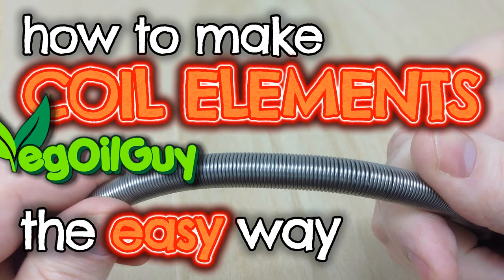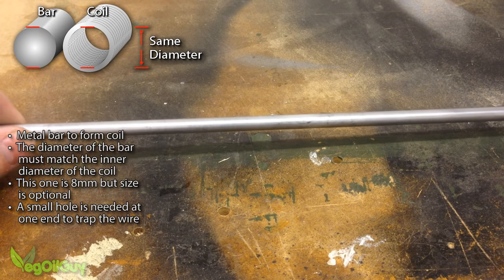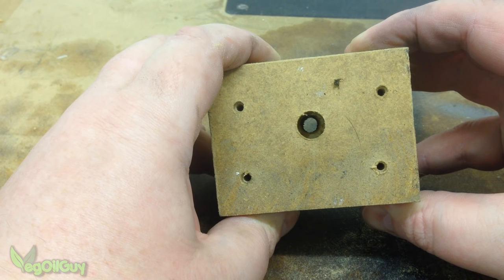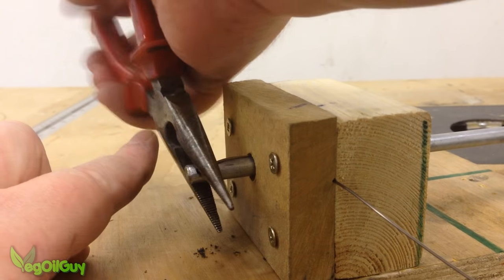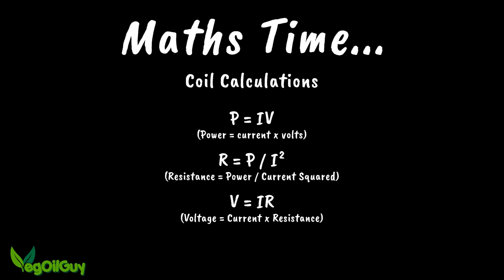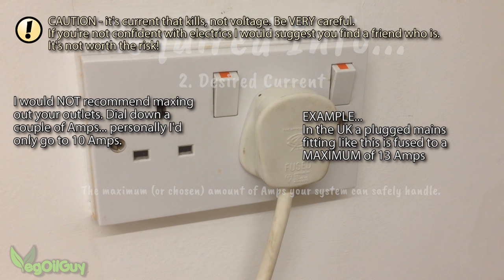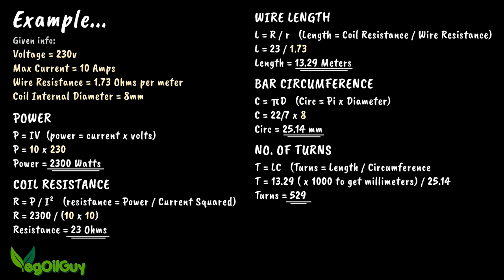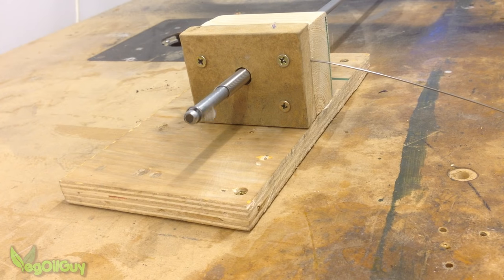Make an EASY coil heating element winding Jig - making electric resistance coils - by VogMan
Make a simple Kanthal wire resistance coil heating element winding jig: I’m making an electric foundry which I’ll be sharing with you soon and I needed to make some resistance coil heating elements. I could have bought these but Kanthal coils can be expensive, but the wire is cheap and this Jig makes creating reliable resistances coils very easy.
In this video I also take a quick look at the daunting Maths involved in coil calculations and provide a link to my online coil calculator here :

THINGIVERSE
This jig is now available in 3D printed form on Thingiverse

ETSY STORE
I also sell a few castings on Etsy. Proceeds help me maintain my channel.